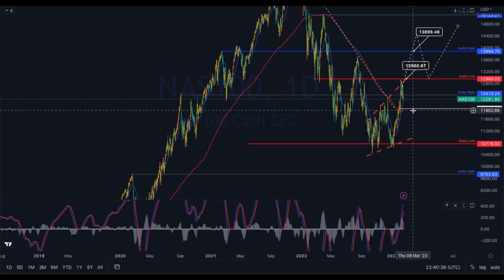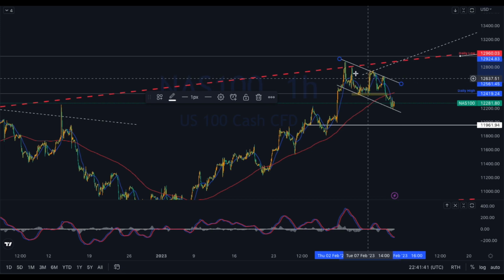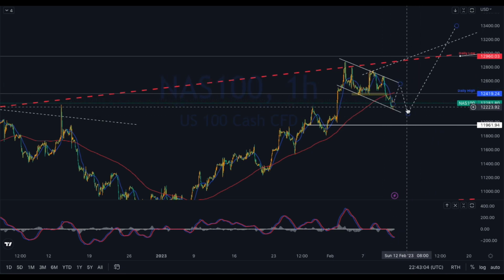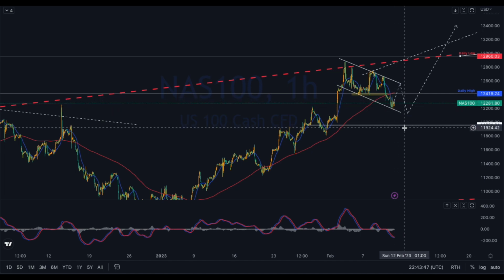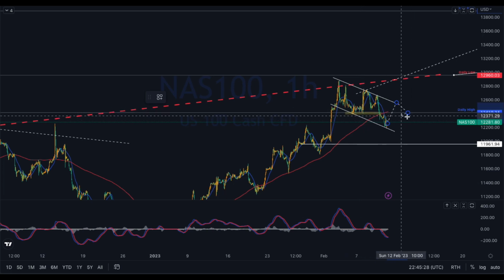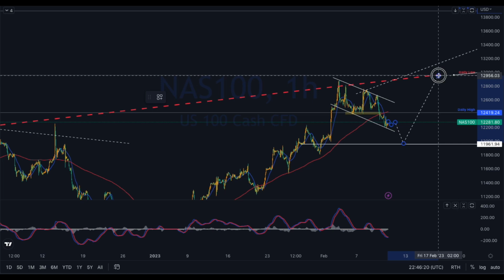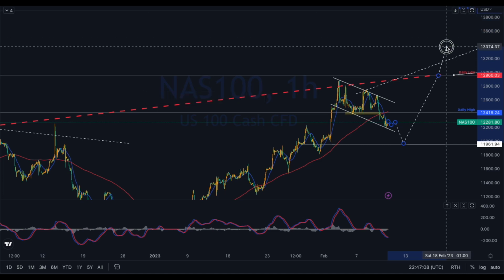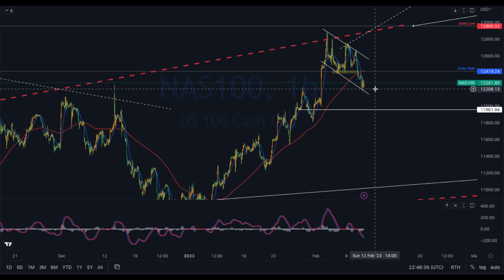NAS100 Analysis Today - Daily and 1 Hour Time Frame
Welcome to my latest Nas100 Analysis Today video for Sunday, 13th February  2023.

In this video, I will be sharing my top-quality Nas100 signals and analysis, providing a detailed breakdown of the market conditions and forecasting future movements. I understand the importance of staying informed in the fast-paced world of trading and that's why I strive to provide the most accurate and up-to-date information in my videos. My analysis is based on years of experience in the industry and extensive market research.

In this video, I will be discussing the latest market trends, identifying key levels of support and resistance, and providing predictions for the short-term and long-term movements of the Nas100. Whether you're a seasoned trader or just starting out, this Nas100 Analysis Today is sure to provide valuable insights that can help you make informed trading decisions.

Don't miss out on this valuable information - watch the video now and learn about the latest trading opportunities within the Nas100.

nas100 ustech100 ustech ustechfamily nasdaq100 forex forextrading forextrader forexsignals forexmarket forexeducation forexlife NAS100AnalysisToday PipsandPoints Pips & Points is a participant in the Amazon Services LLC Associates Program, an affiliate advertising program designed to provide a means for sites to earn advertising fees by advertising and linking to amazon.com